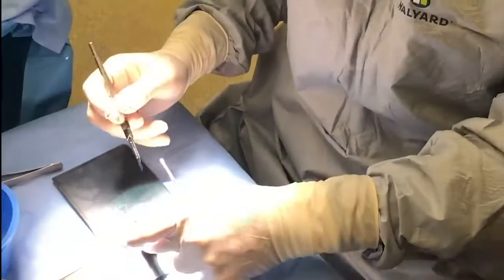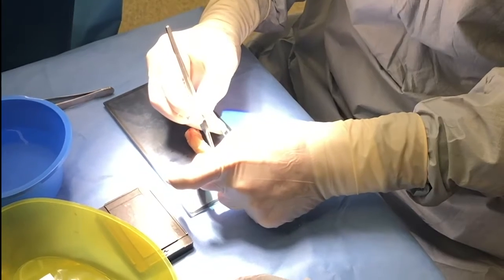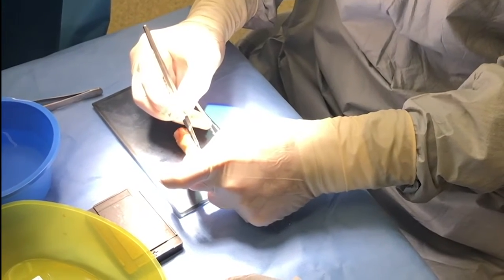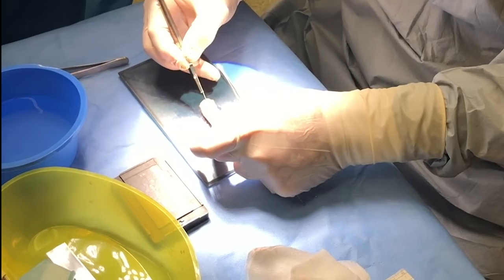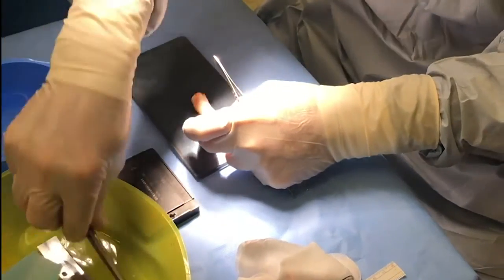Allograft Costal Cartilage interview with Plastic Surgeon Dr Nick Lotz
Dr Nick Lotz gives his views on why allograft costal cartilage is changing the medical industry in rhinoplasty